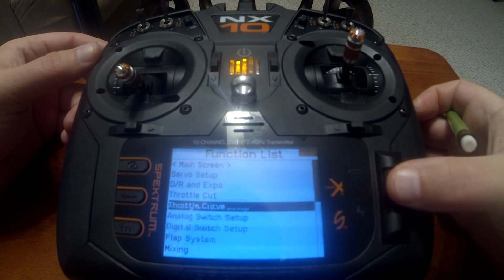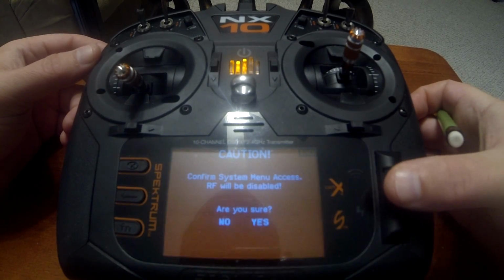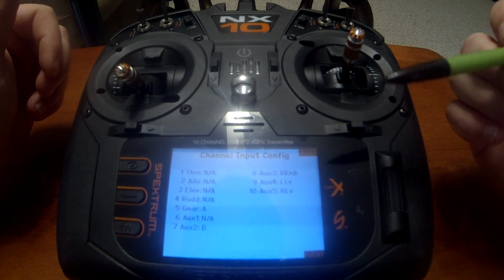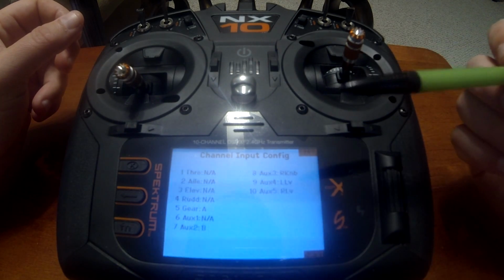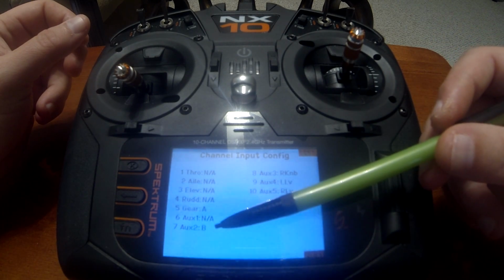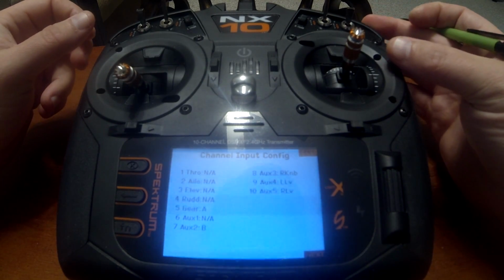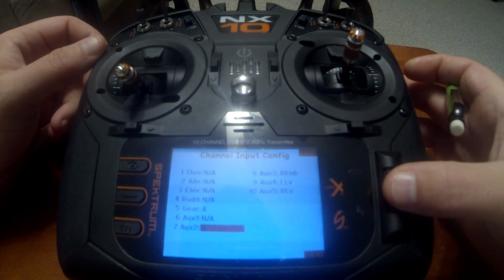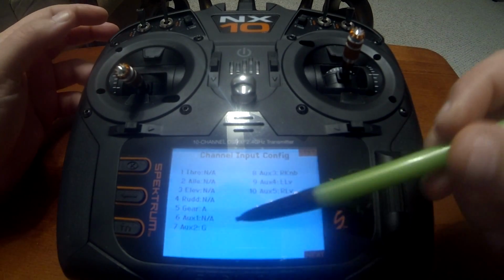Spektrum NX Setup: How to Setup SAFE Mode/Assign Switch with AR636/AR636A/AR636B (NX6/NX8/NX10)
Step by step walk through of how to Setup Safe Select and Assign a switch for NX Series Transmitters! If you're new to Spektrum or NX radios,after you watch this video you will be prepared!

*Some planes you need to rebind then do the process as shown in video immediately after the ESC tones complete (ESC initialize).